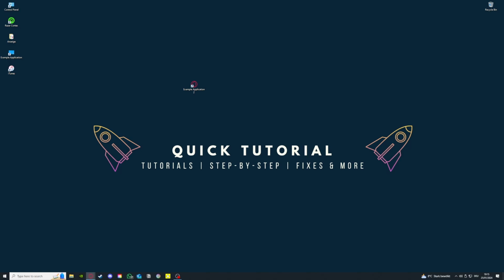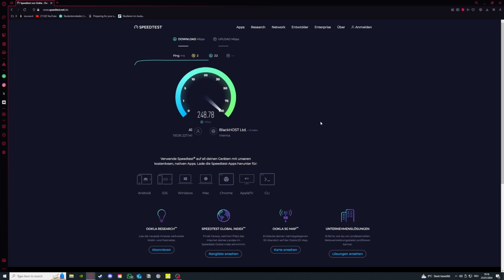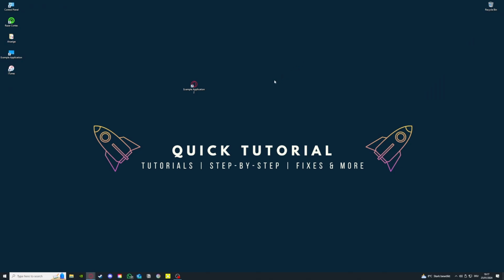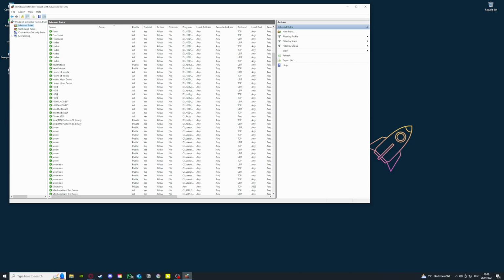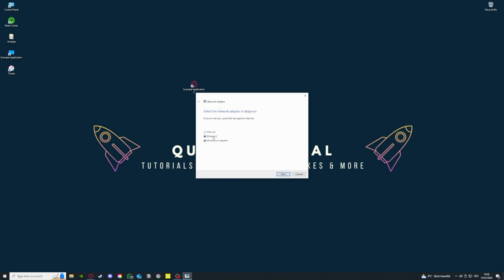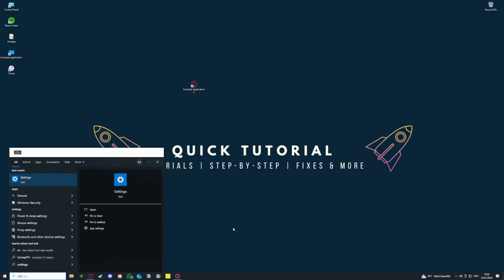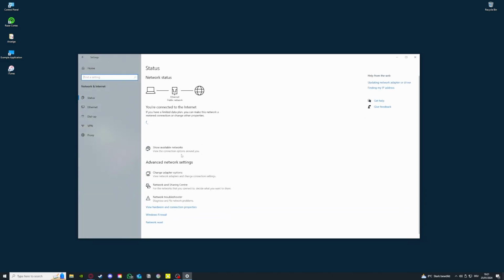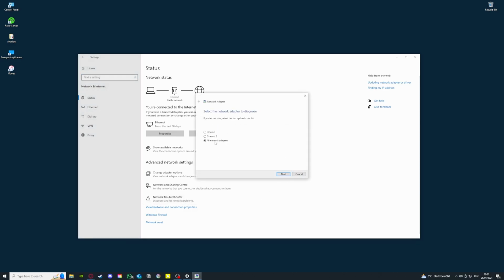Adobe InDesign Connection Fix – Solve Sync, Cloud & Server Issues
Fix Adobe InDesign Creative Cloud sync issues
Adobe InDesign unable to connect to Adobe servers – fix
Fix slow or stuck saving to cloud in InDesign
InDesign network error when opening shared files
Fix Illustrator integration and sync in Adobe InDesign
Troubleshoot InDesign internet connectivity issues
Repair Adobe InDesign Creative Cloud communication
Fix Adobe InDesign network instability and lag

0:00 Intro
0:45 Check the cable and the physical connection
2:15 Run a speed test
3:50 Move closer to the router
4:35 Restart the router
5:20 Check firewall connection permissions
6:05 Windows network troubleshooter
7:35 Wrap up